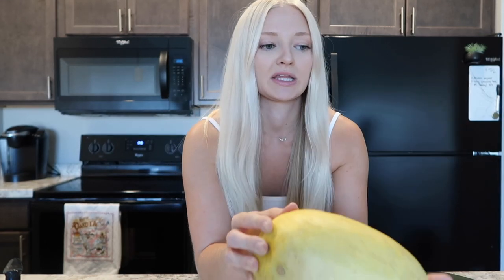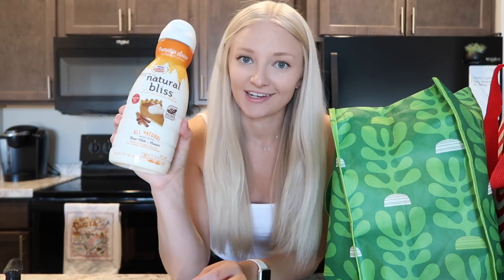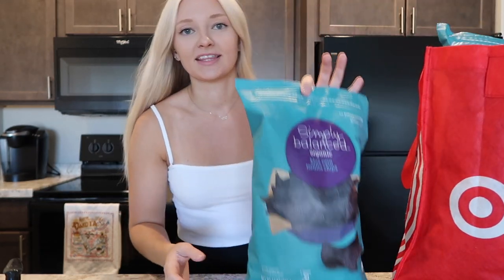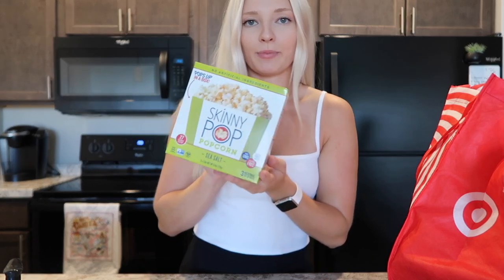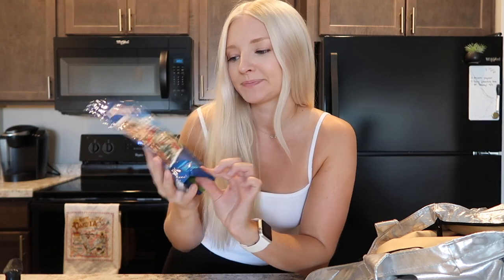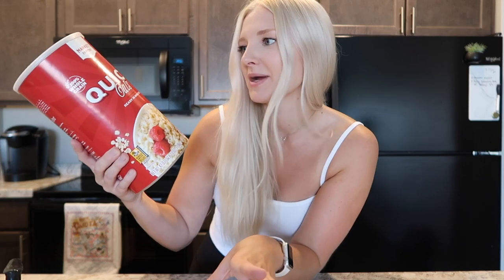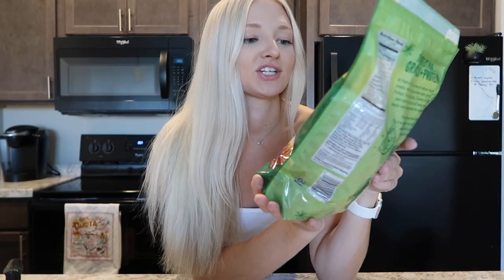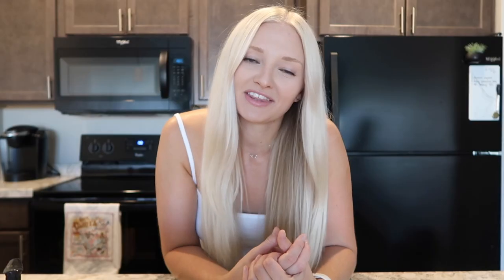college grocery haul | farmer's market, target, + sam's club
☆ be kind & be happy.
S O C I A L S
A B O U T   M E
age ‣ 22
editing ‣ Final Cut Pro X, Pixel Film Studio, + Gabrielle Marie effects
Y O U T U B E   F R I E N D S